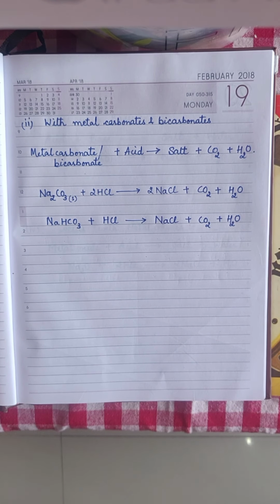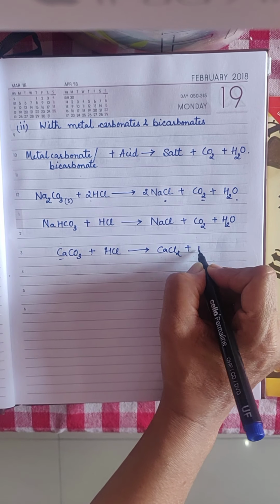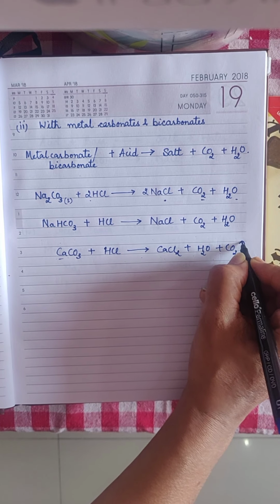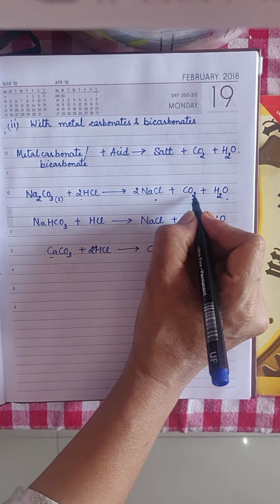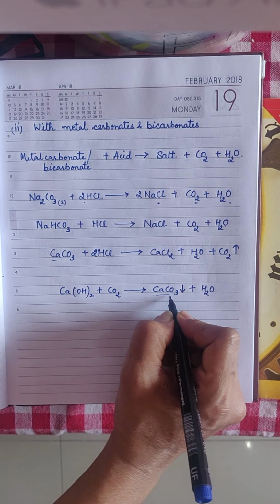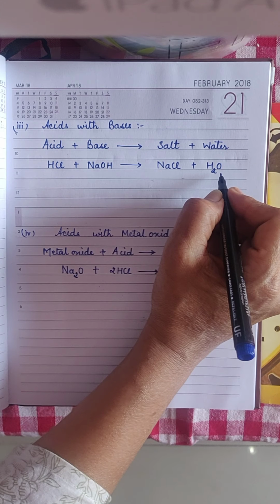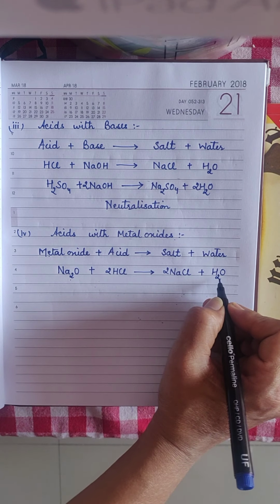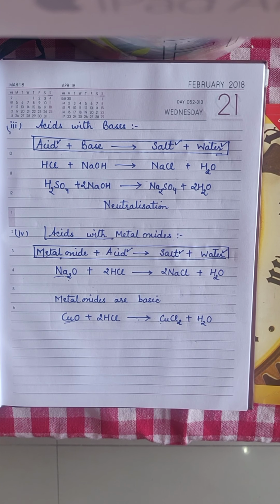Class 10, Chemistry-Acids,bases and salts(properties of acids) video 2